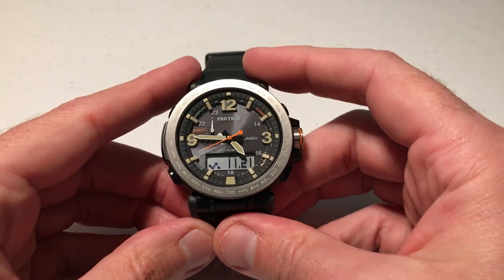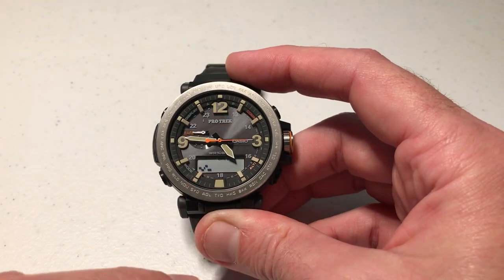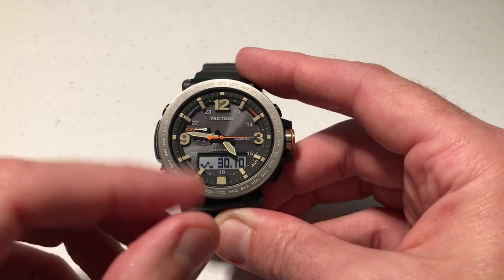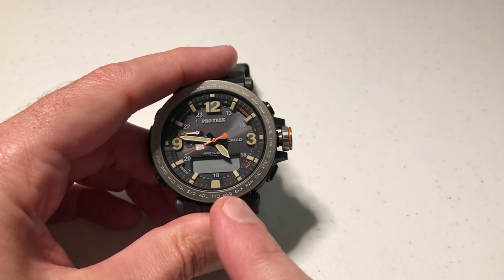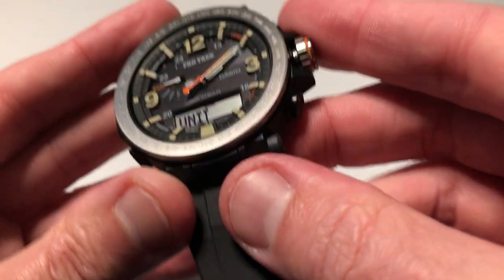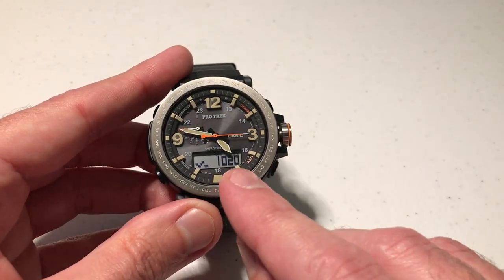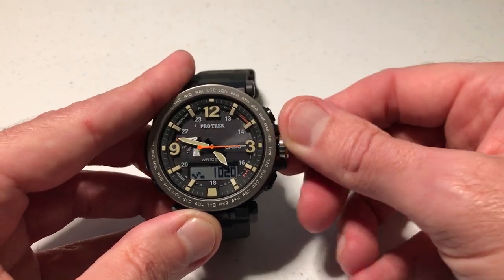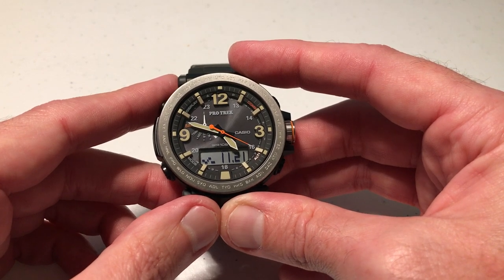Casio Pro Trek (PRG-600) | Change the barometer units display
Casio Pro Trek (PRG-600) - How to change the barometer units.  This is module 5497 by Casio.